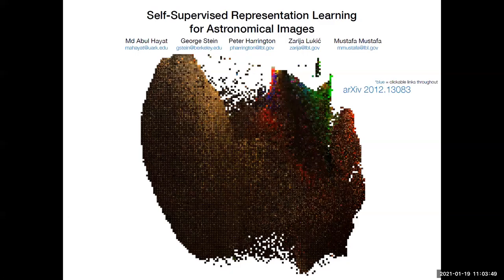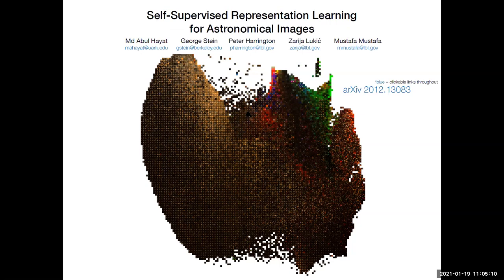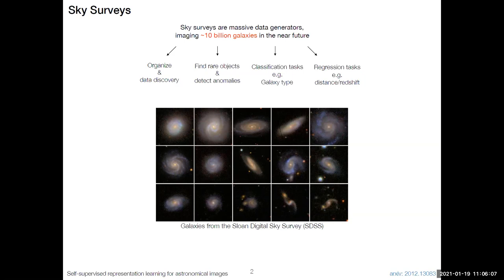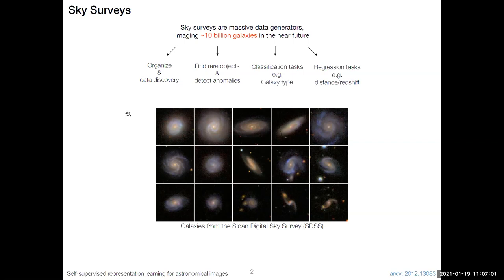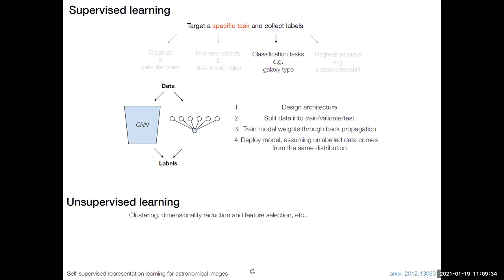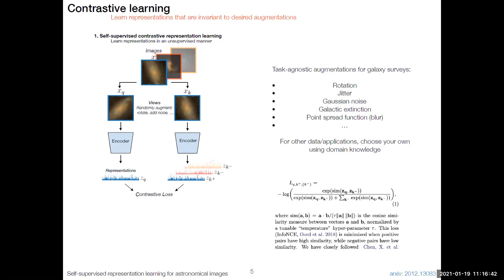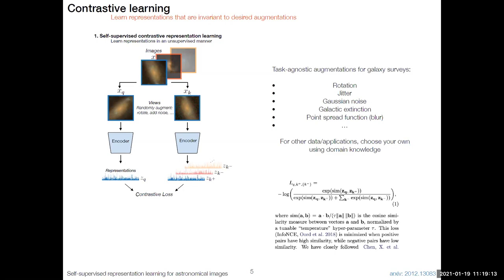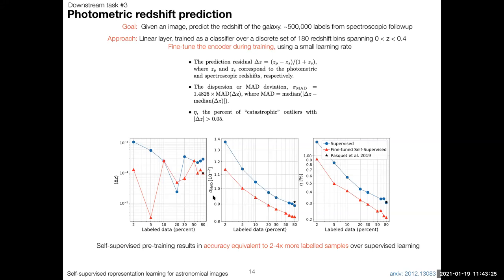2021-01-19 - Md Abul Hayat & George Stein - Self-Supervised Representation Learning for Astro Images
Title: Self-Supervised Representation Learning for Astronomical Images

Speakers: Md Abul Hayat (University of Arkansas, Berkeley Lab), George Stein (UCB, Berkeley Lab)

Abstract: Sky surveys are the largest data generators in astronomy, making automated tools for extracting meaningful scientific information an absolute necessity. We show that, without the need for labels, self-supervised learning recovers representations of sky survey images that are semantically useful for a variety of scientific tasks. These representations can be directly used as features, or fine-tuned, to outperform supervised methods trained only on labeled data. We apply a contrastive learning framework on multi-band galaxy photometry from the Sloan Digital Sky Survey (SDSS), to learn image representations. We then use them for galaxy morphology classification, and fine-tune them for photometric redshift estimation, using labels from the Galaxy Zoo 2 dataset and SDSS spectroscopy. In both downstream tasks, using the same learned representations, we outperform the supervised state- of-the-art results, and we show that our approach can achieve the accuracy of supervised models while using 2-4 times fewer labels for training.

Bios:
Md Abul Hayat is a 4th year PhD student of Electrical engineering at the University of Arkansas. His research is on predicting hydration status using signal processing and statistical learning techniques from biomedical signals. In past years he has worked at Berkeley Lab and Nokia Bell Labs as a summer intern. Before joining the PhD program, he has worked as a telecommunications system engineer at Telenor Bangladesh.

George Stein is a postdoc at LBL/BCCP, with research centered on machine learning for cosmology. Areas of focus include cosmological simulations, generative models, anomaly detection, and of course self-supervised learning.